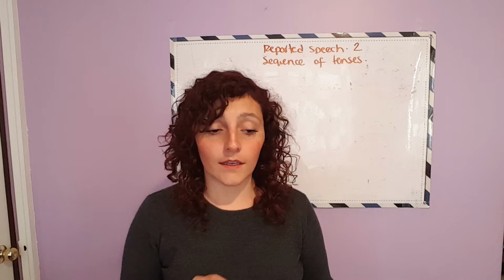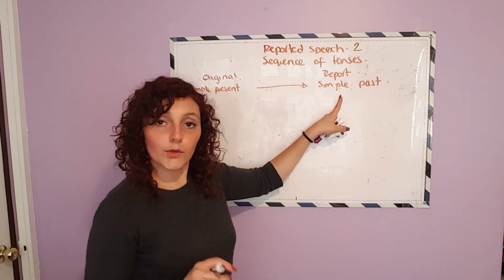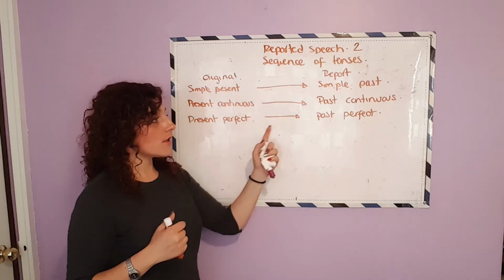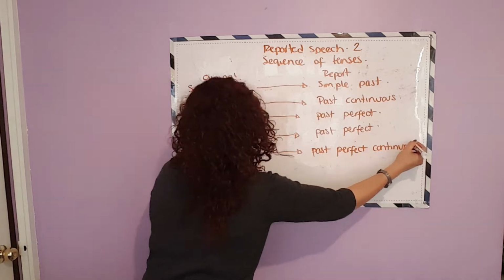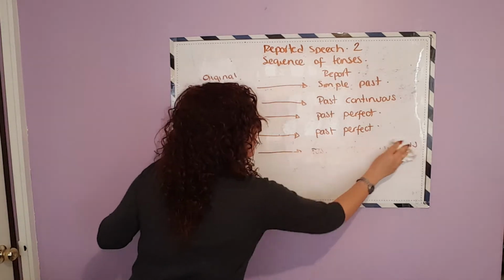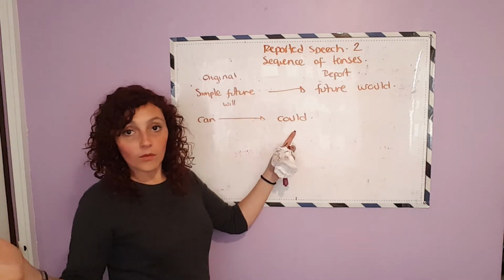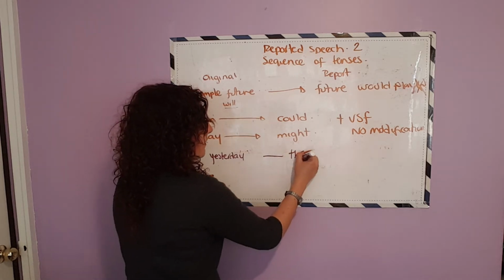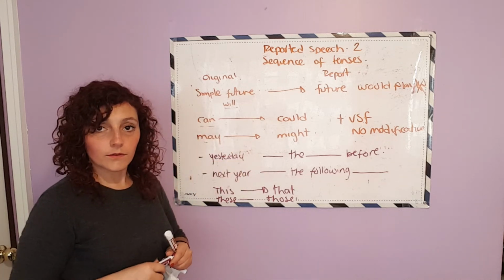REPORTED SPEECH 2ND PART